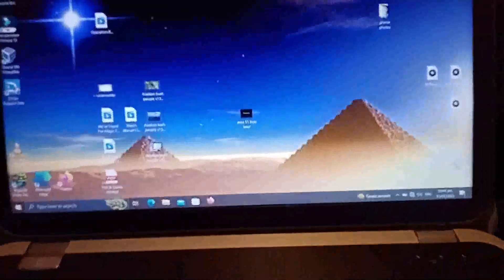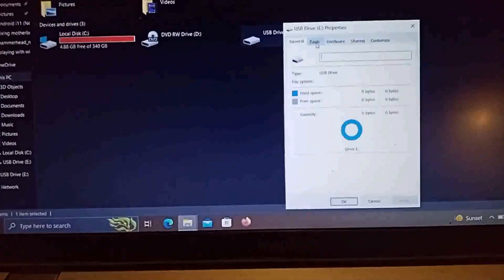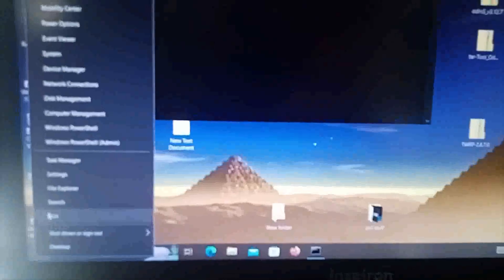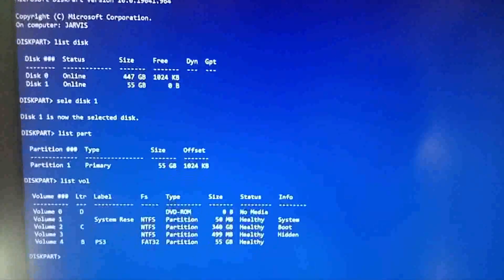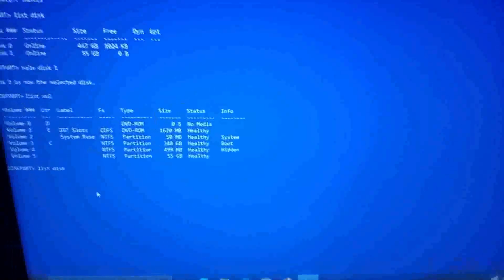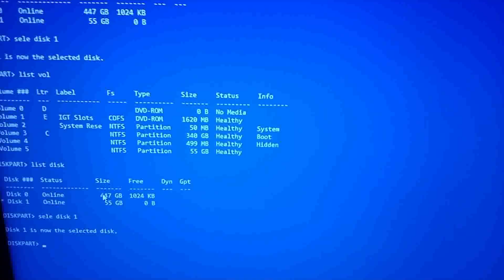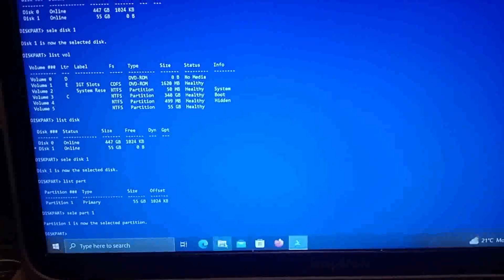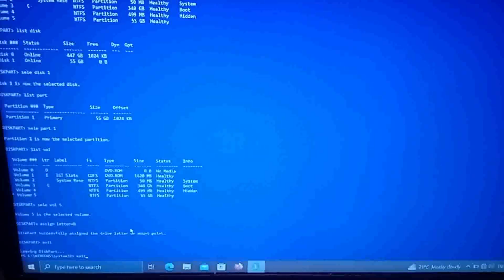fix hard drive or usb corrupted unusable